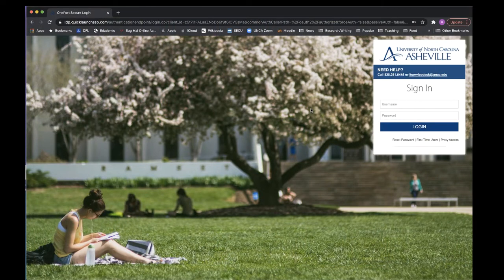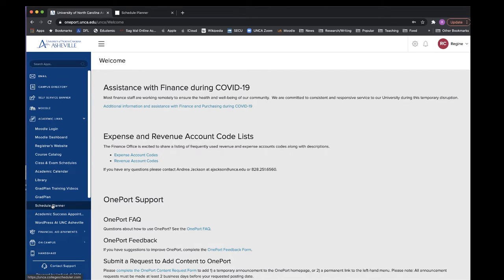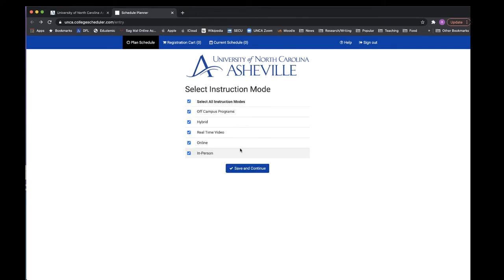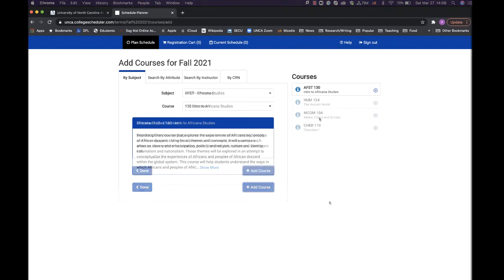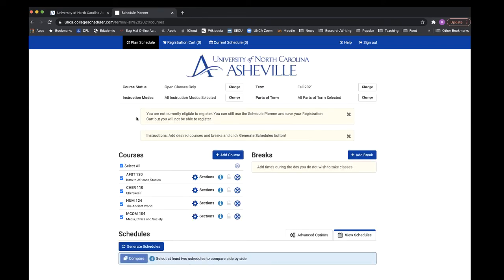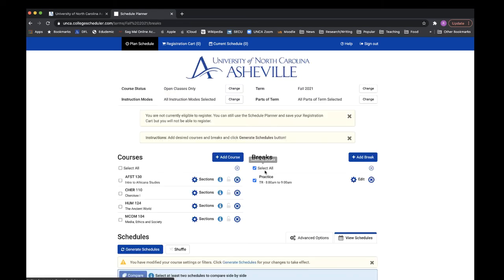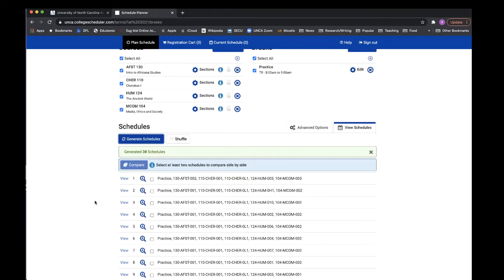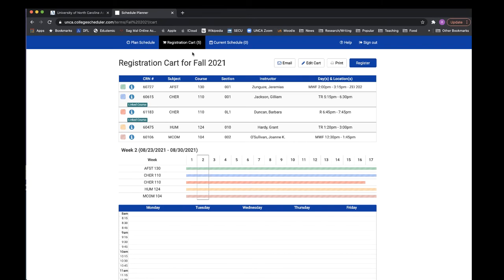First Year Class Registration Part 3: Register for Classes